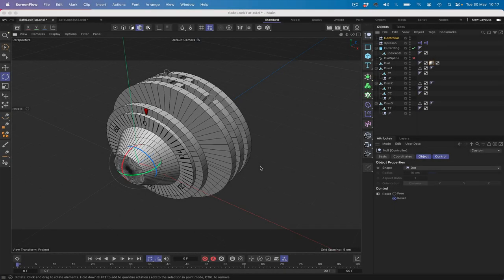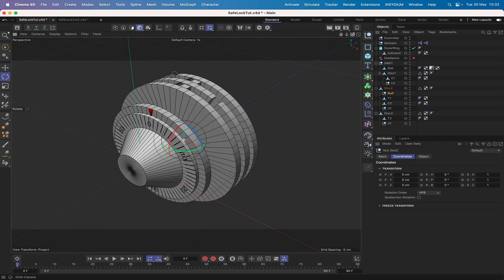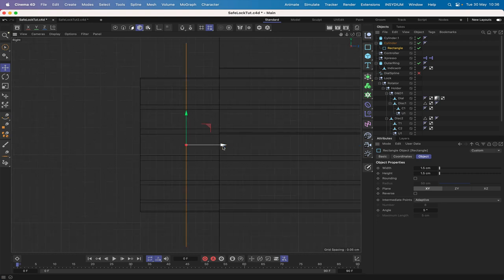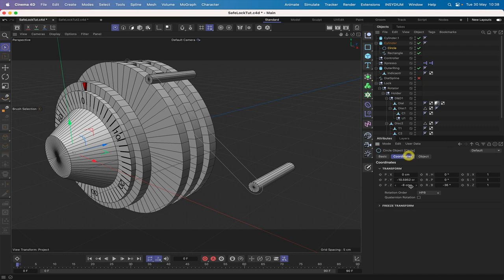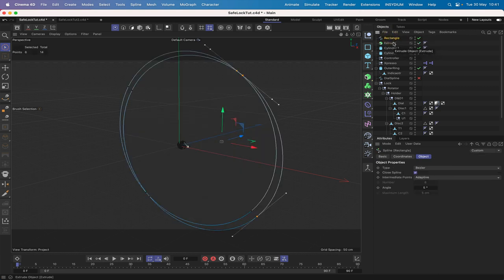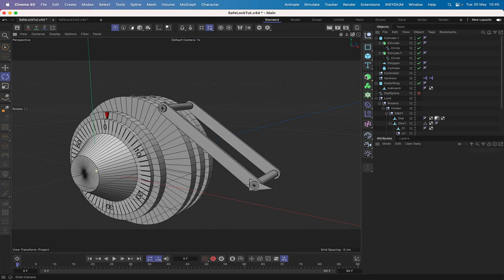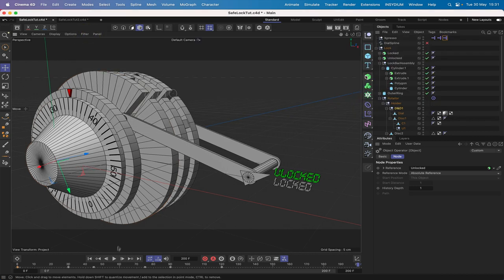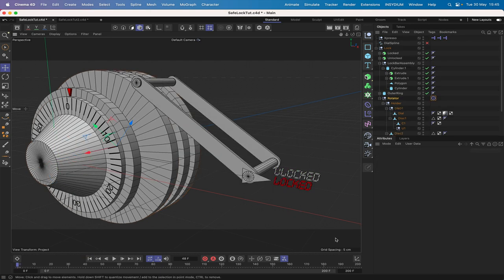Cinema 4D Xpresso Tutorial 62: Safe Combination Lock (Part 2)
In this Cinema 4D tutorial (the second and final episode of a two-part series), we concentrate on building the lock bar mechanism and locked/unlocked indicators. In order to achieve the final result, we further develop our existing Xpresso expression and also make use of a small amount of Python code and a Target tag. Everything works out really great!

0:00 - Intro.
1:41 - Solving the Lag Problem…
3:17 - Grouping the Elements Correctly.
5:29 - Building the Lock Bar.
16:59 - Setting up the Rotator Null’s Target Tag.
18:57 - Key Framing.
22:42 - Xpresso (Part 1).
35:23 - Python.
39:59 - Xpresso (Part 2).
54:50 - Setting up the Indicators’ Text Elements.
57:47 - Xpresso (Part 3).
1:01:26 - Outro.